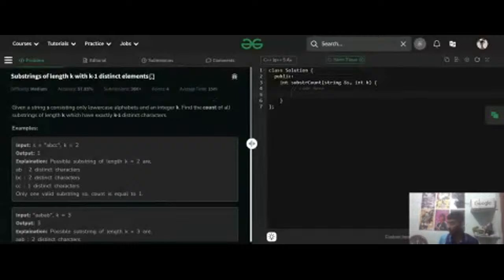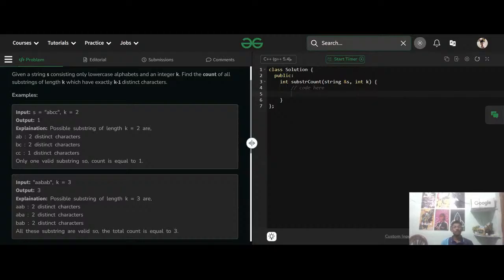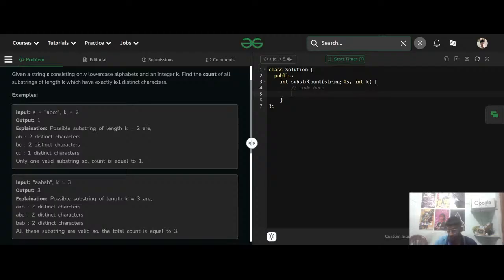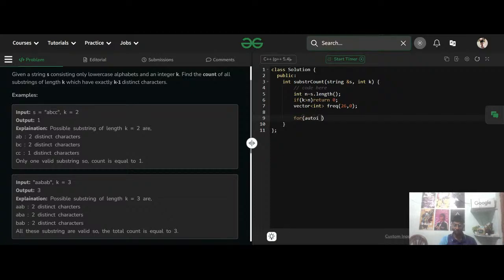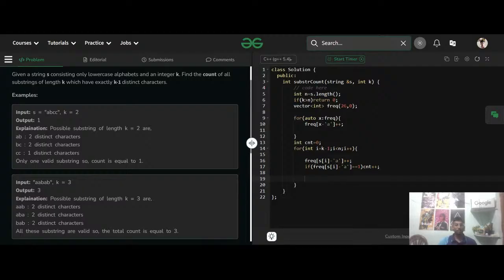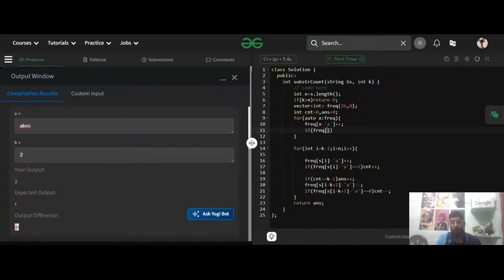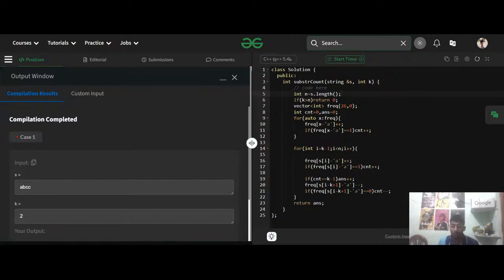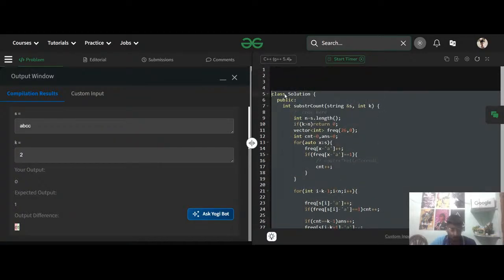Substrings of length k with k-1 distinct elements | Solving Problems Live (GFG POTD)